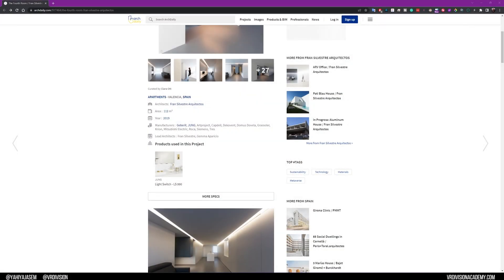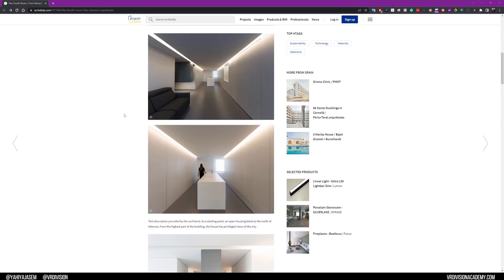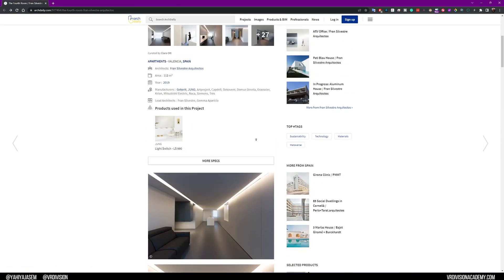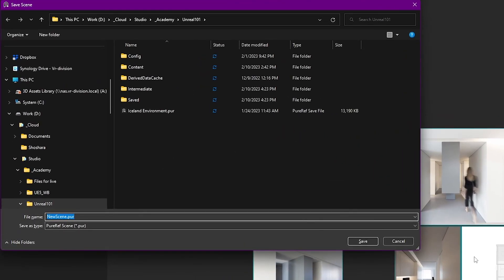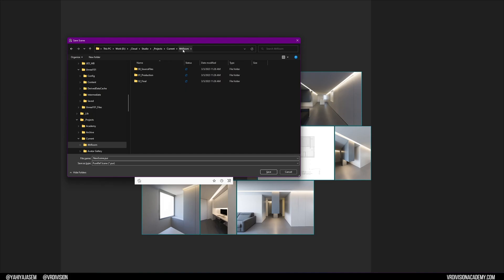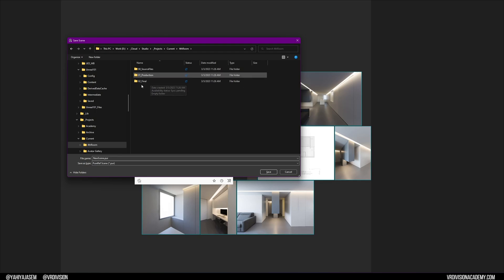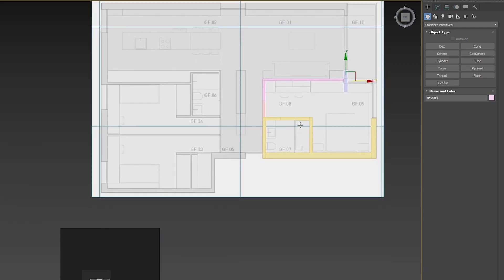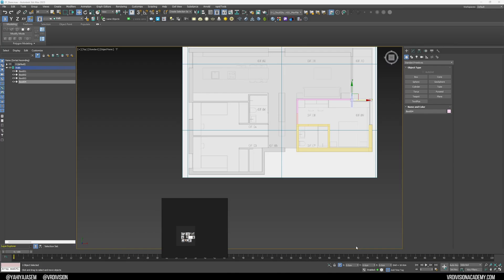1. Setting up 3Ds Max Project & 3D Modeling Basics | Archviz Project From Start To Finish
In today's tutorial, I will guide you through the process of creating a 3D model of "The Fourth Room" by Fran Silvestre Arquitectos. We will use reference images from ArchDaily to achieve this.

To begin, I will set up our project folder structure and import the reference images into 3ds Max. Using a plane as a guide, We will model the walls, I will also share some shortcuts for frequently used operations to make the modeling process more efficient.

Please let us know if you find this tutorial helpful and if there is anything specific you would like me to cover.

Timestamps:

00:00 - Intro
01:10 - Using PureRef
02:40 - Setting up our project location (really important)
05:22 - Setting up our image plane
06:55 - Starting our project
08:40 - Important tip (shortcuts)
09:27 - 3d modeling
13:50 - Outro